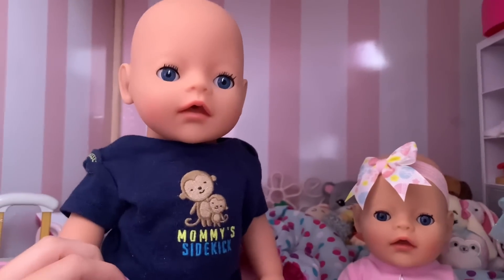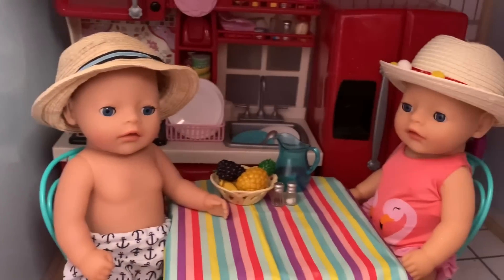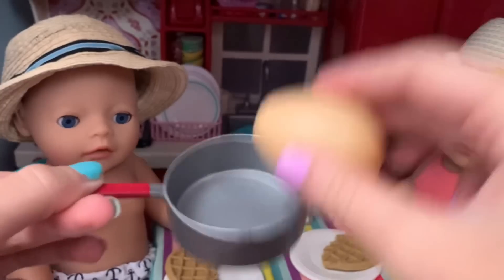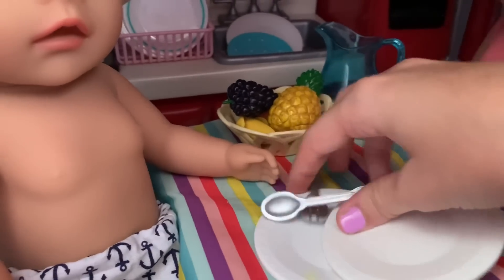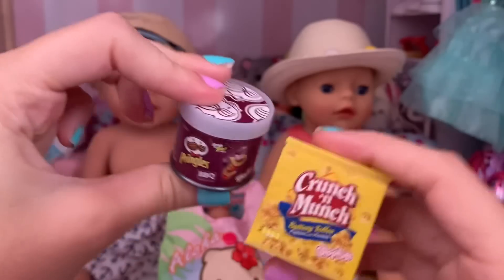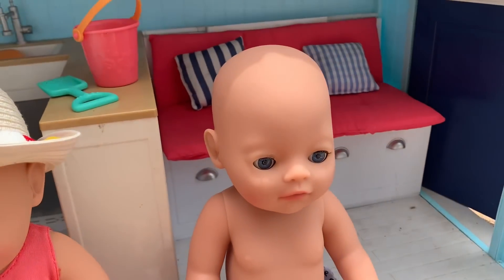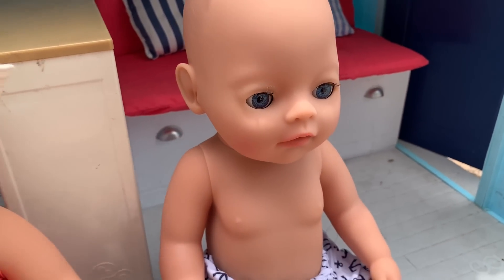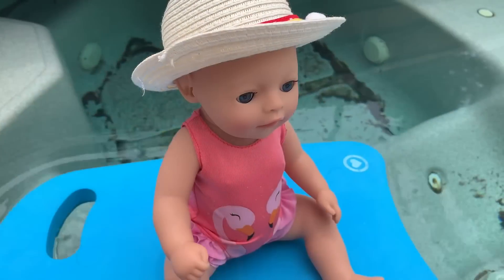Baby Born Twins Summer Morning Routine